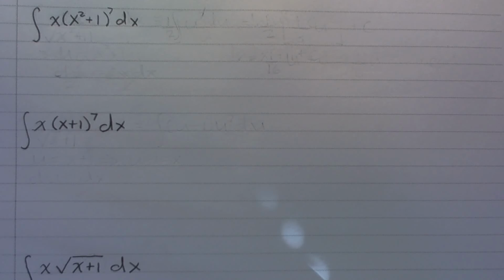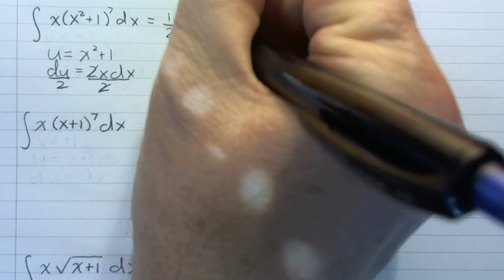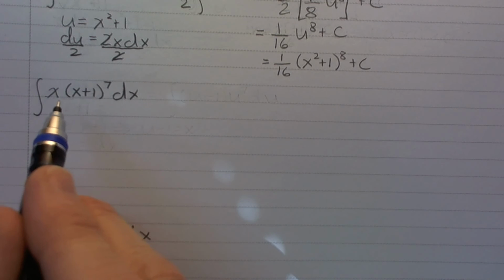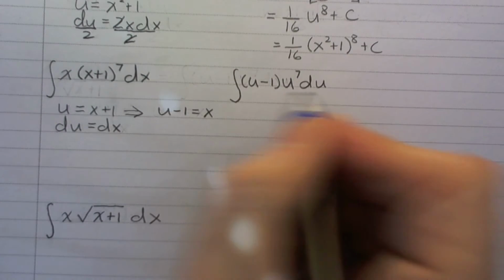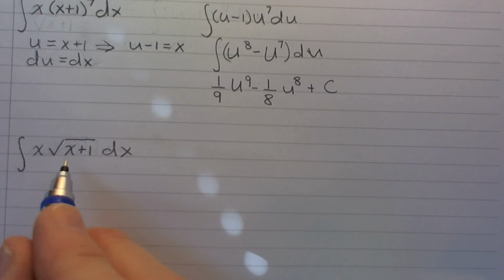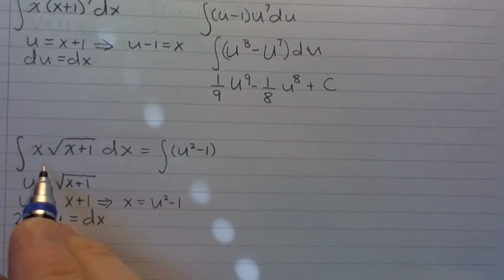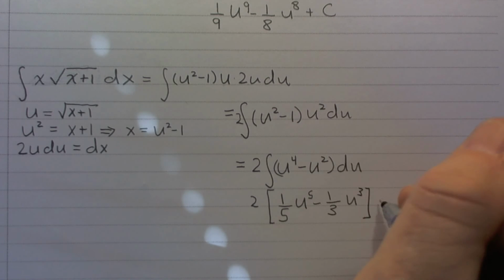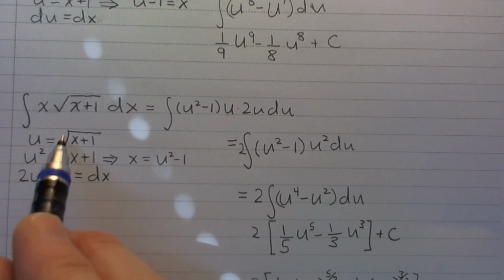Integration More Ways to use Substitution